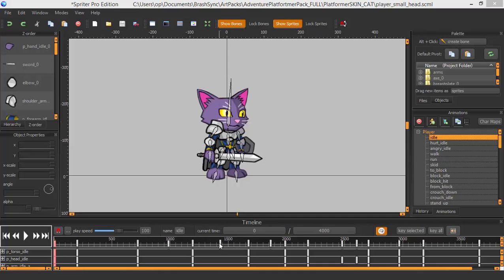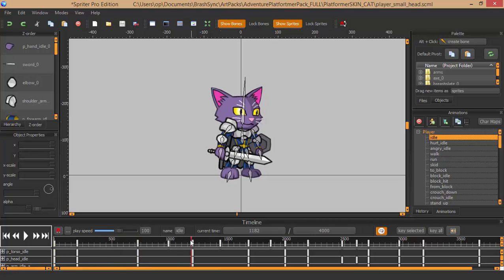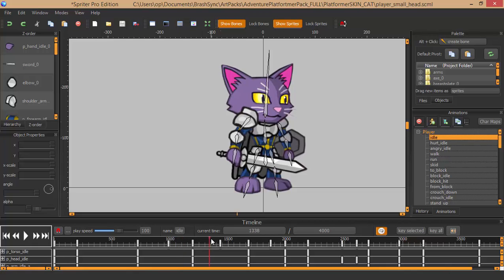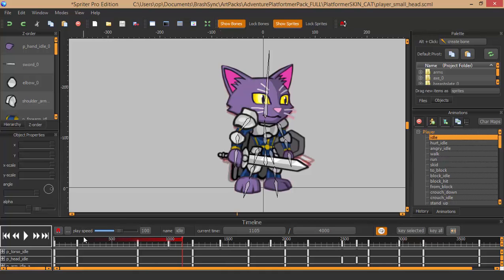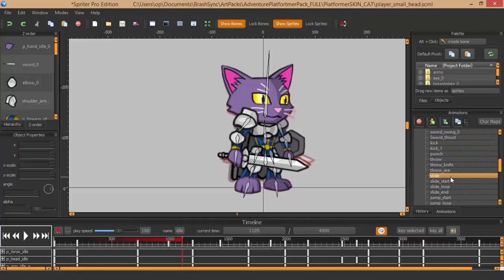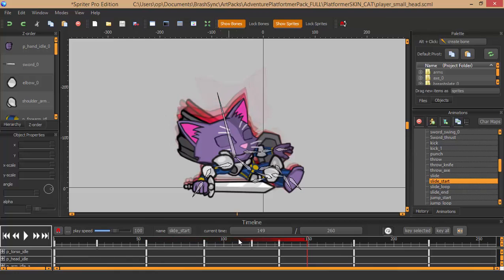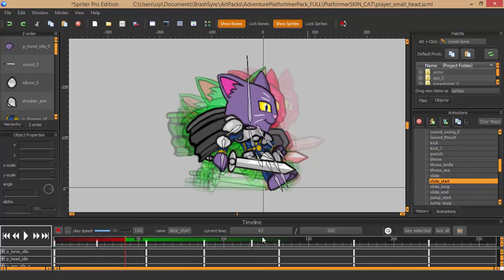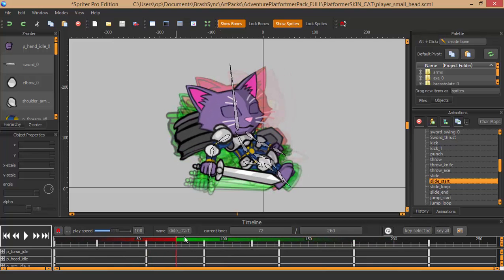Spriter Quicktip Tutorial: Onion Skin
This Spriter QuickTip tutorial shows how to use Spriter Pro's onion skin mode, allowing you to see previous and future frames in the canvass.